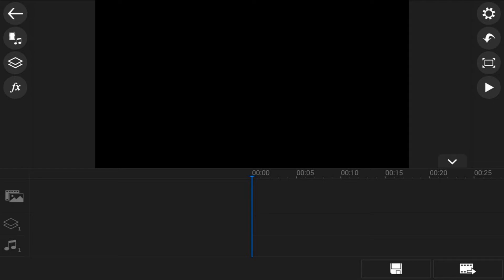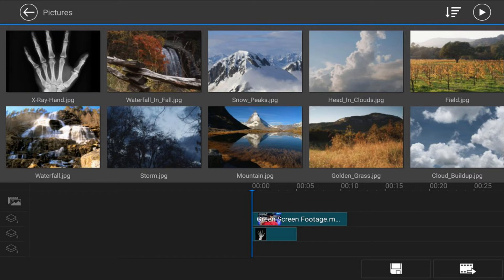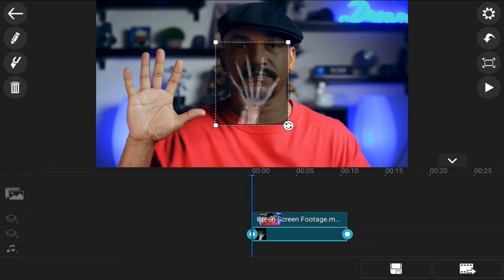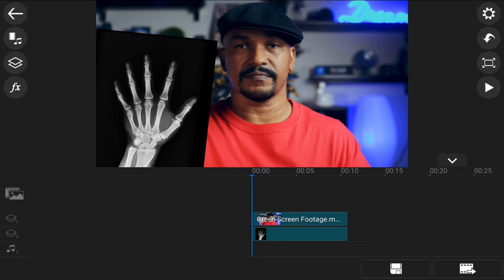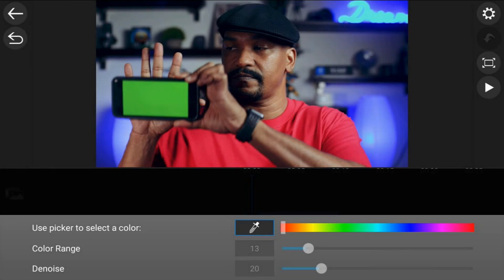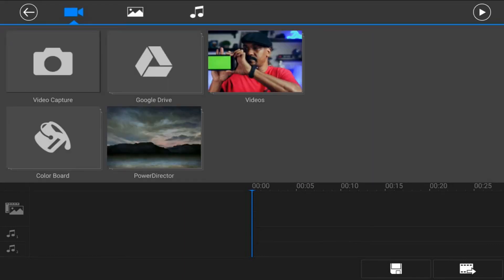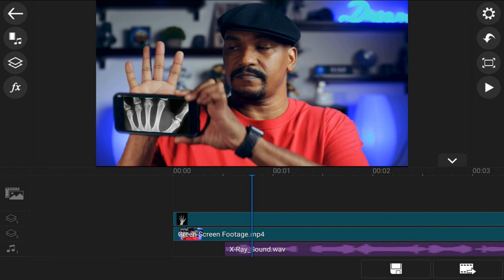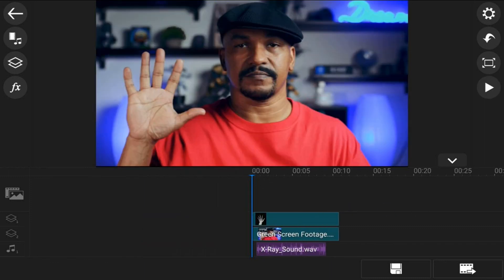How to Make the X-Ray Effect | PowerDirector App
Our PowerDirector mobile video editor app for Android and iPhone iOS x-ray tutorial shows you how to make the x-ray effect. Learn how to turn your smartphone into a device that can do x-rays with the PowerDirector video editor app. Using an all green picture pulled up on your phone and an image of an x-ray you can use the chroma key feature in PowerDirector to make an x-ray. This video shows how to add the image and sound effects to make the effect realistic. This is a great tutorial that teaches you how to get the most out of your efforts when using the PowerDirector app for Instagram TikTok YouTube or wherever you want.

Grow Your YouTube Channel
PowerDirector University On the Web
FAN MAIL & PRODUCTS
PowerDirector University
Title: Future Focus Version B
Composer: Joshua Mosley
Album: MusicBOX Collection 2
Publisher: Digital Juice Music, INC.